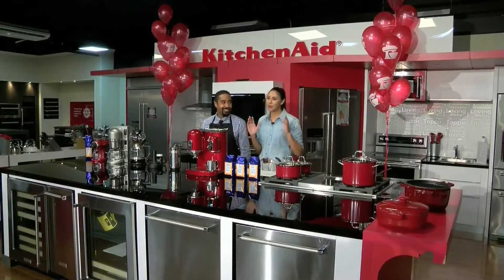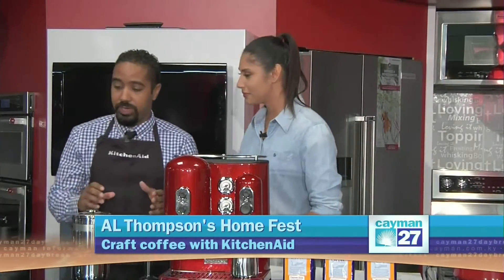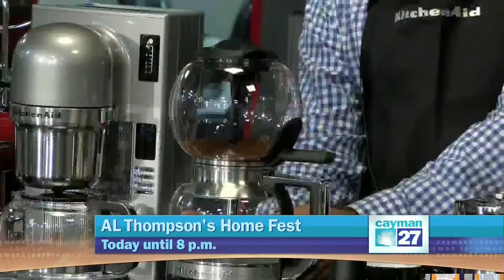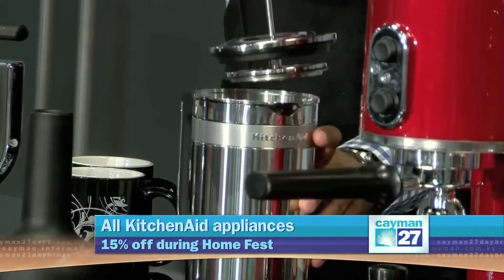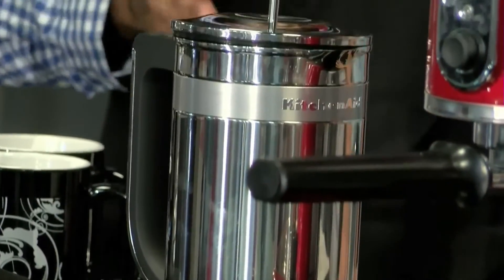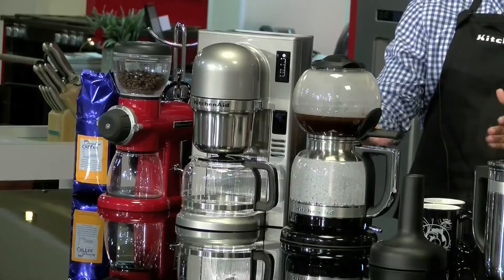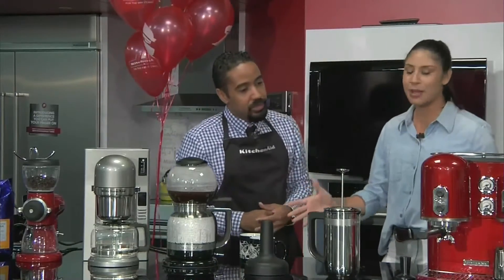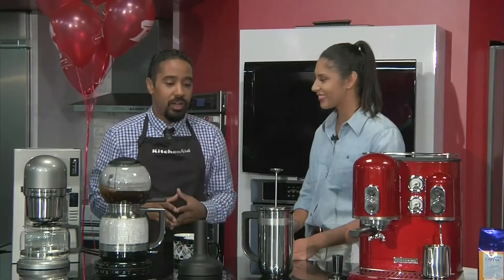KitchenAid Craft Coffee Machines at A. L. Thompson's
Miguel Terrero of KitchenAid introduces the line of craft coffee machines at Home Fest 2016, A. L. Thompson's.